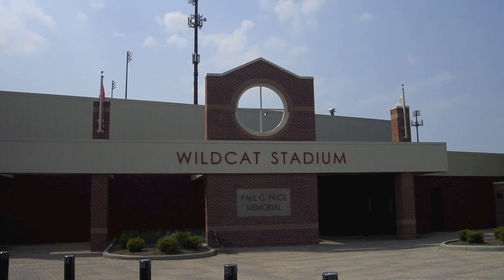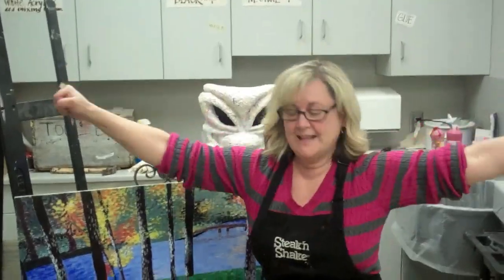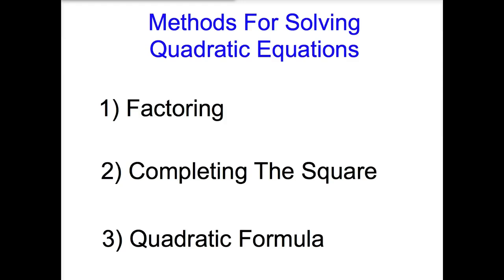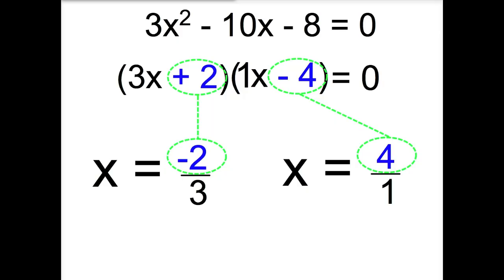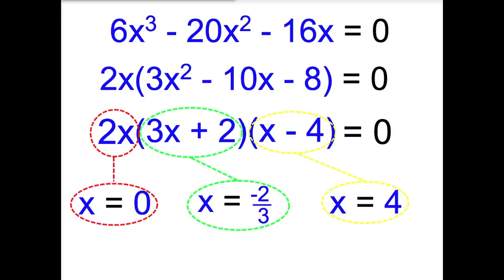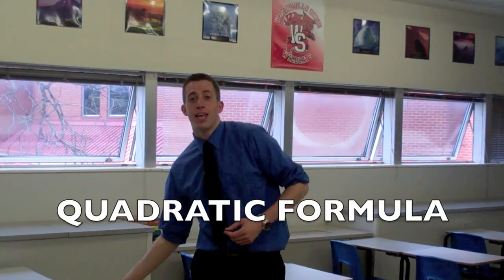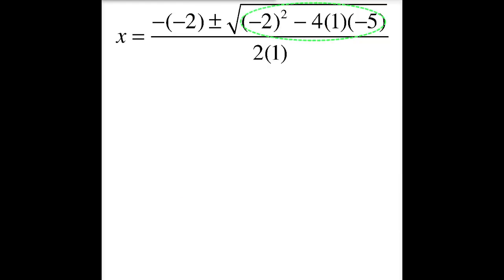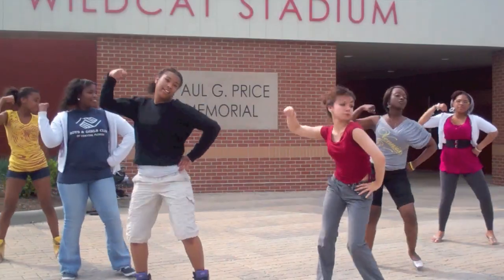Do The Quad Solve (WSHS Math Rap Song)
(Parody of Do The John Wall by Troop 41)
Westerville South High School, Westerville, Ohio

Yeaaaaaahhhhh!
Ha-ha-haaa!  Westerville, what it is?
What up South?  Ha-ha! Yeah!
Hey we gonna show this class how to do the quad solve
All you gotta do is...(D Schizzo) just flex on these students...(Mr. Winna')
And watch us solve (Dr. Murph)

(Chorus)
South be the school where we like to do the dance
Flex to the left, get some pencils in ya hands
We do it for our school and
We do it for the grades
But to solve these quads
Boy you gotta do the dance
Everybody do the quad solve, quad solve,
quad solve, quad solve, quad solve,

(Verse 1: Dr. Murph) FACTORING
Everybody listen, pay attention class
We're bout to solve quads, so that ya'll can pass
We'll teach you three methods, x is what we're after
To start off first, watch "Teach Me How To Factor"
I'm trying to tell em, ya'll got to try this
If factorin' won't work for you we'll go down our list
First break it down into two quantities
They're linear factors, we solve em with ease
The zero product property comes into effect
Each piece should equal zero and then you solve for x
Ha! There's a shortcut, if speed is what you want
The opposite of the back, divided by the front
And if x was any part of...a Greatest Common Factor
The answer to that piece is zero, believe me I'm a doctor
Mixing math with music, we helping students learn
Keep your minds open, this class is not adjourned

(Chorus)

(Verse 2: Mr. Winner) COMPLETING THE SQUARE
Yeah I teach it, but factoring ain't how I preach it
We bend it and send it, but at times the factors just don't mend it
But don't you worry...we got another way to solve it
Complete the square baby, that's the way that I dissolve it
Hang with me in my class and your good grades will not diminish
Here's the lesson by my boy...he will get you to the finish
Quadratic thinking, get your terms all high to low
Divide everything by A, you know that is how I roll
Move C to the other side
Cut B in half (square it) add this to both sides
Trinomial perfect square, you just have to recognize
This will simplify when you go and Radicalize
Ha yeah, stand tall, we call this the quad solve
All I do is solve, I get it and I can solve em all
My boy's all finished up, he be prime time
At South we teach em well, mixin' it with ill rhymes

(Chorus)

(Verse 3: D Schizzo) QUADRATIC FORMULA
Oh yeah we solving, solving until we falling
If you get to a problem we can help if you be stalling...
The quadratic formula, it is here to make your day
Whole classroom do the dance, cause this is the third way
Better take out your calc, cause some of these be insane
You gotta plug and chug, and soon you'll make it rain
First you find, A, B, C and write it down on em
Now plug em in, put parentheses around on em
Fix up that discriminant sittin in the back on em
It'll be imaginary or so real on em
Class going bananas...I get it figured out on em
plus or minus this to the opposite of B on em
Divide the top all by 2-A on em
Time to start the class, bout to give this test to em
Yeah, Dub South we gonna show them how to do it
Do the Quad Solve it ain't really nothin to it

(Chorus)